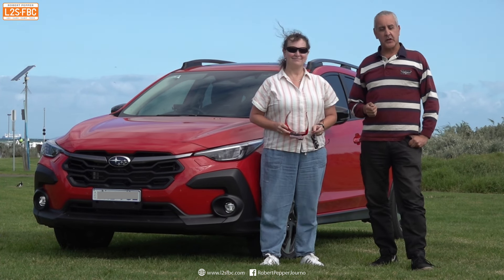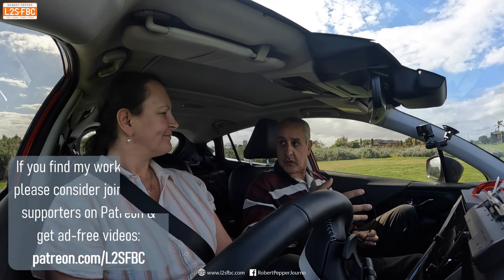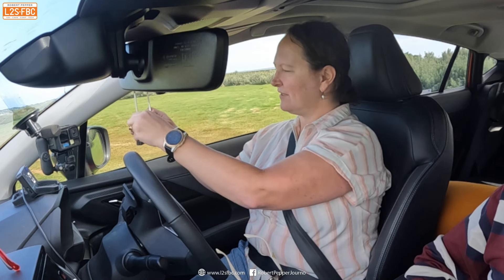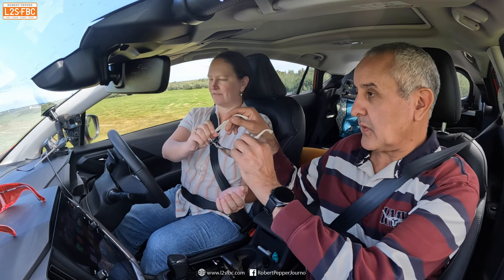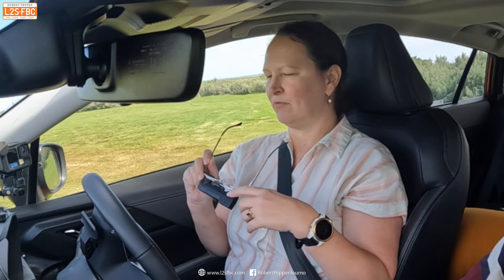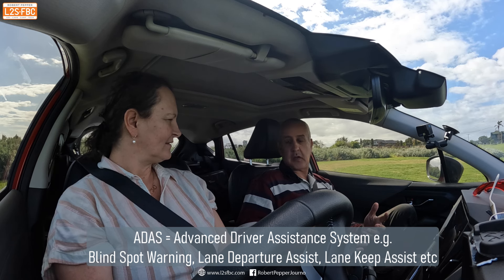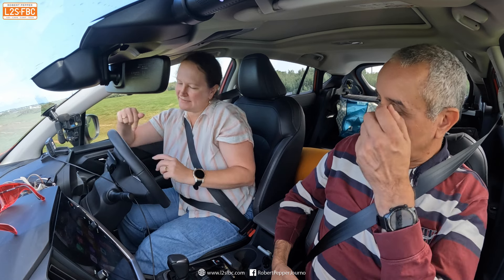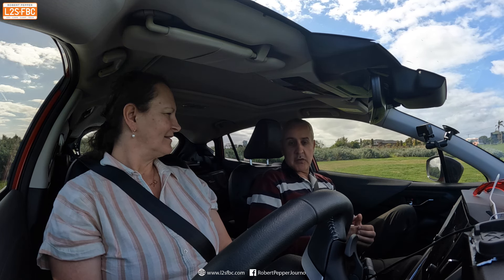Low-vision drivers - is bioptic for you?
If you have limited vision, maybe you could learn to drive with bioptics?